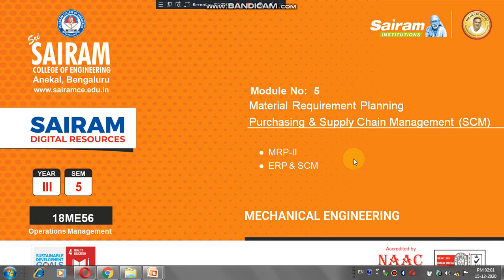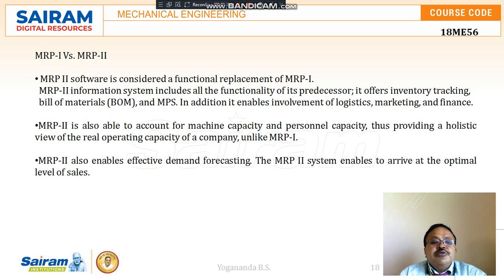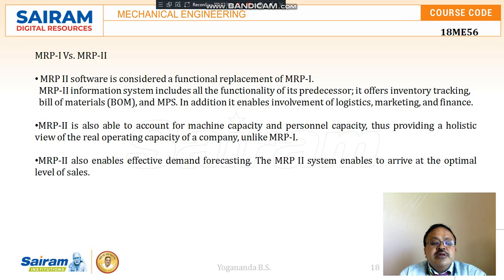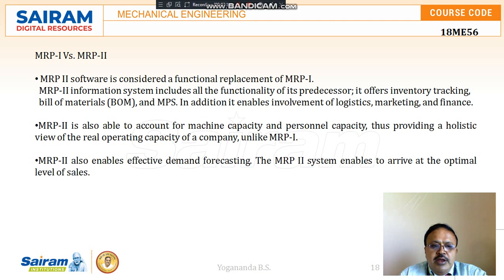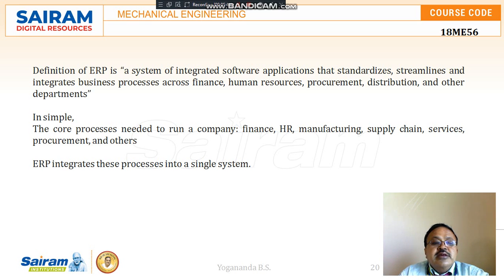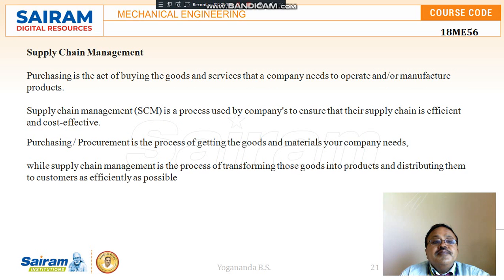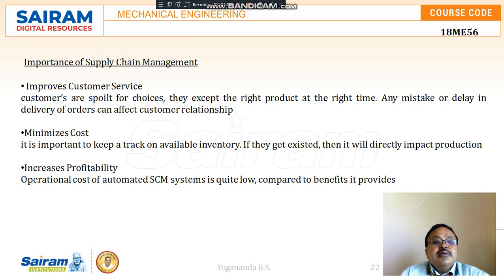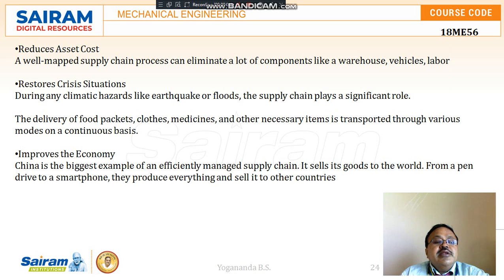Lecture Video 3_18ME56_Module 5_MRP-II_Yogananda